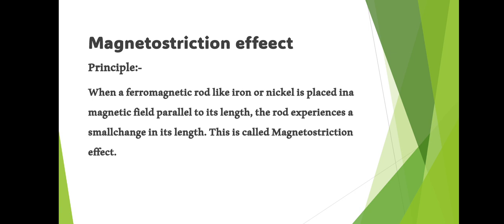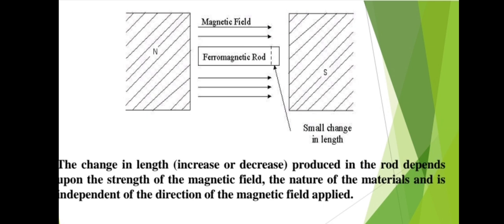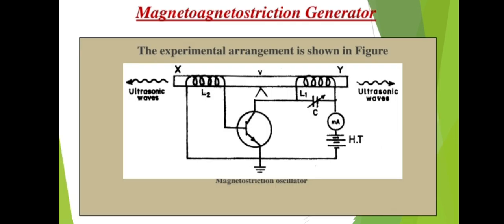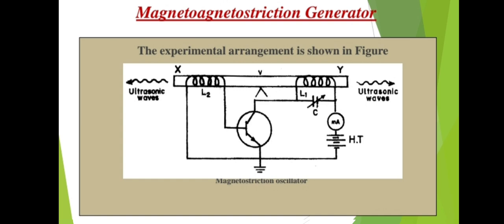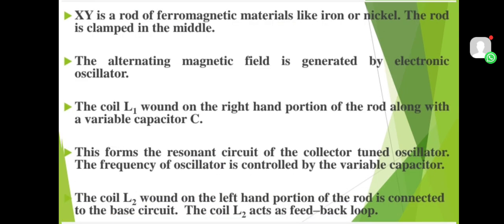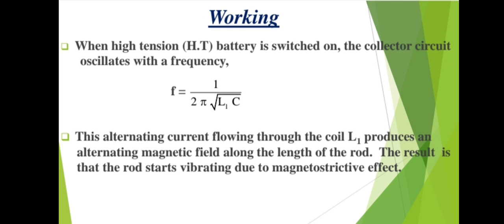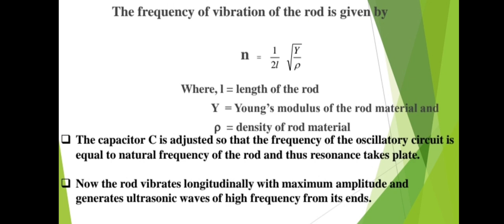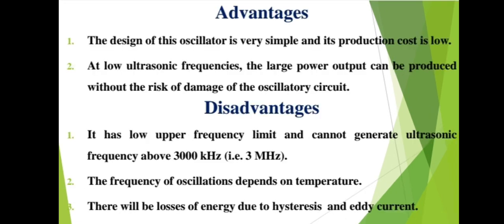June 4, 2025